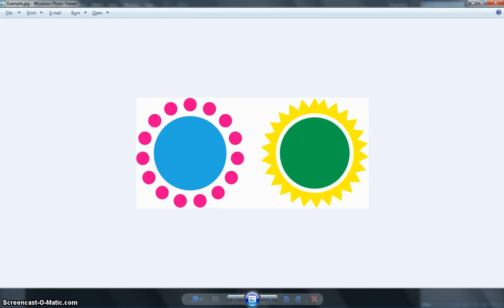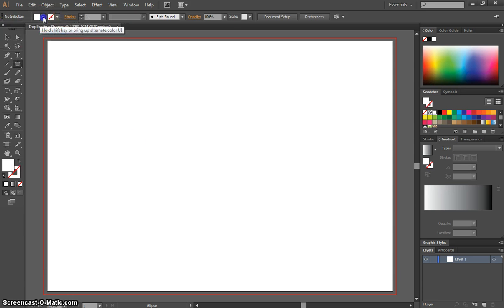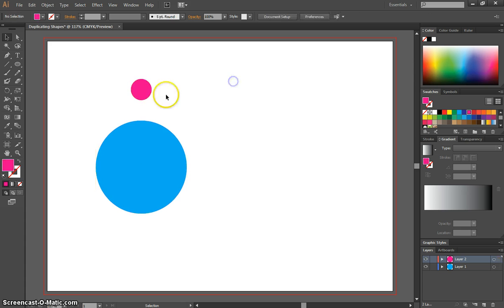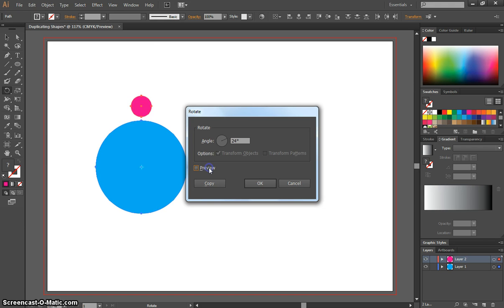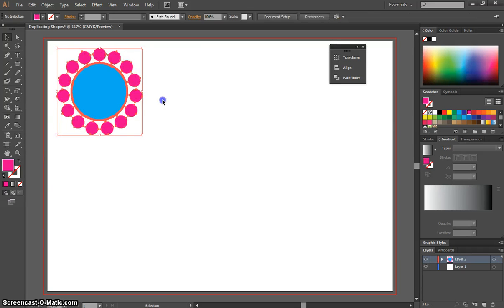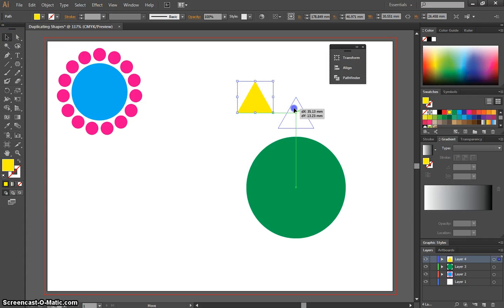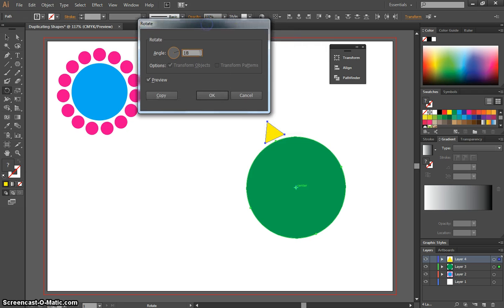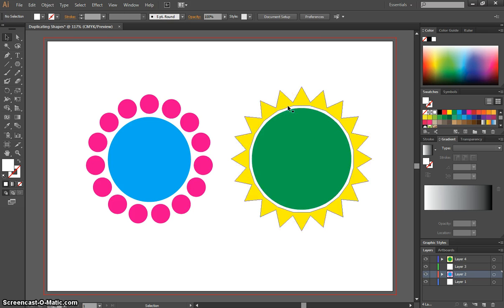Duplicate Objects Around a Circle in Adobe Illustrator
Learn how to duplicate objects around a circle to create cool effects in Adobe Illustrator.